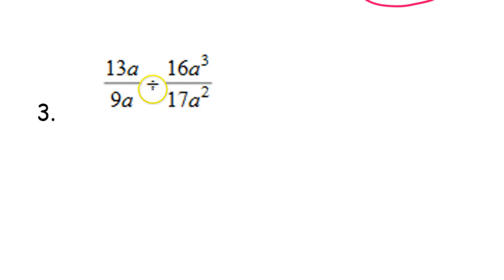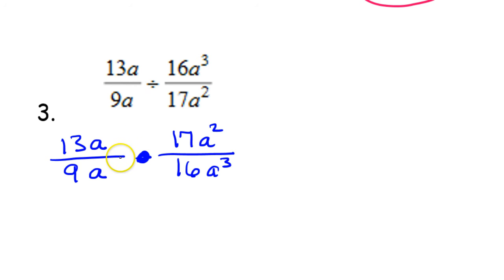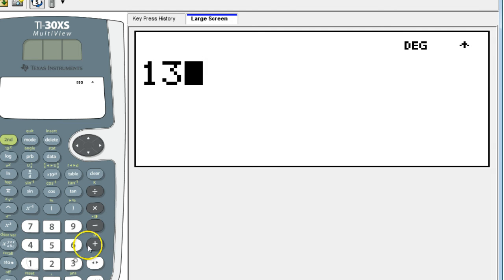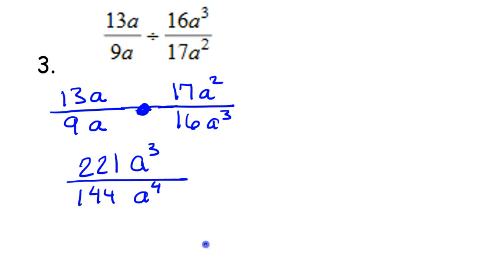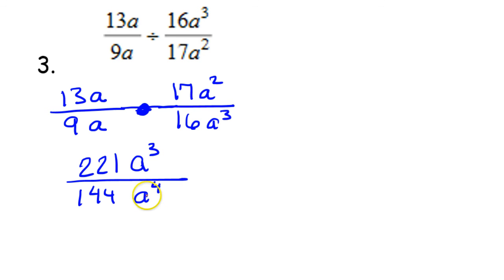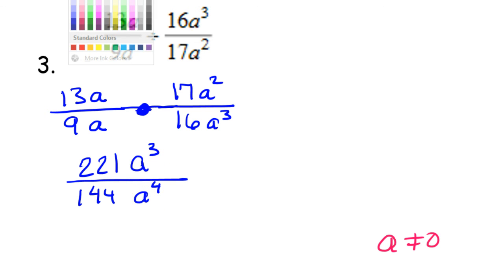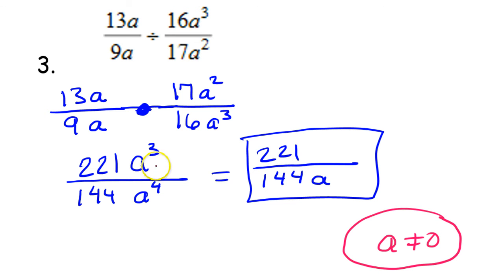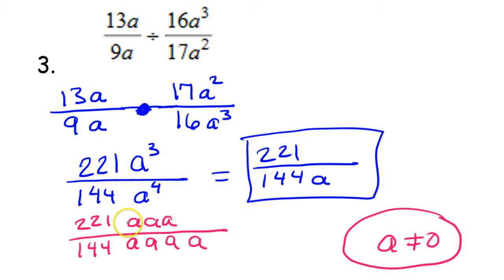Day 3 CW 3B Dividing Rational Expressions